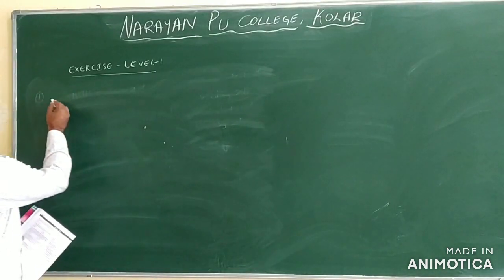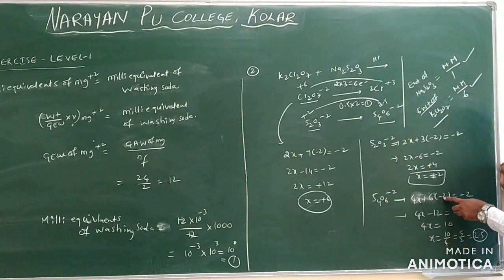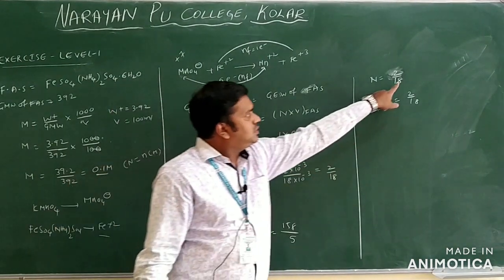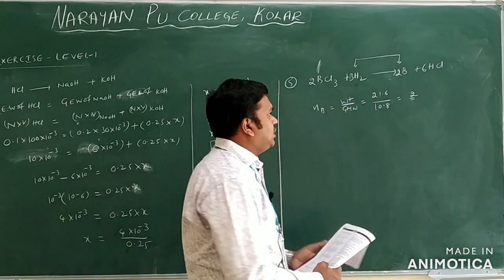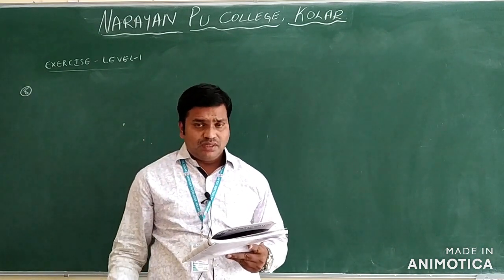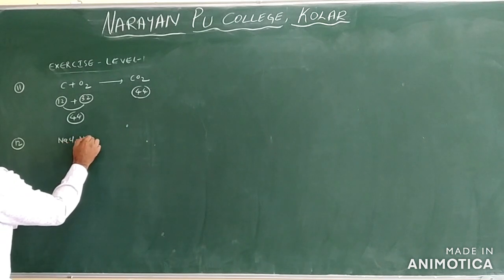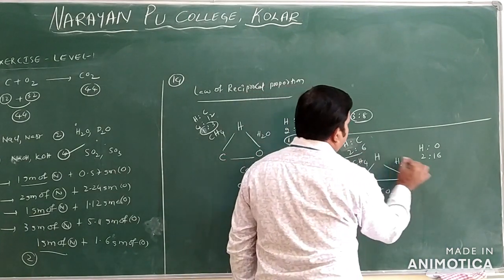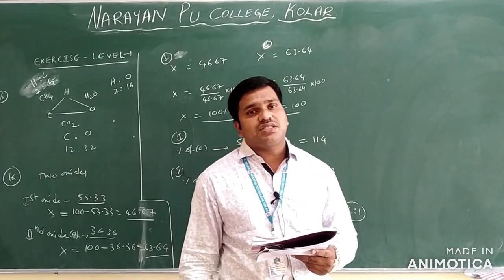BASIC CONCEPTS OF CHEMISTRY PART 12 COMPETITIVE